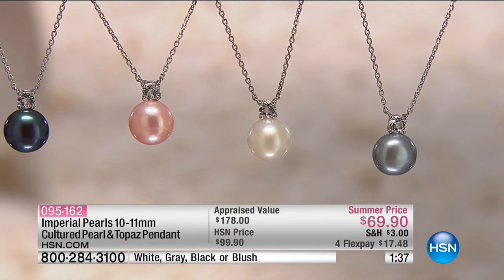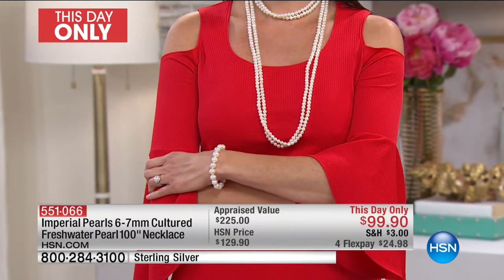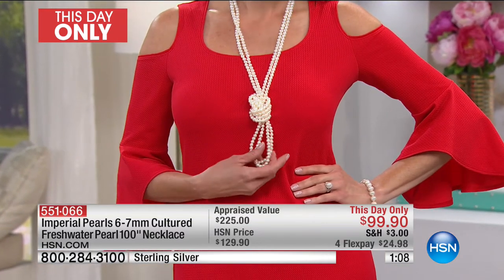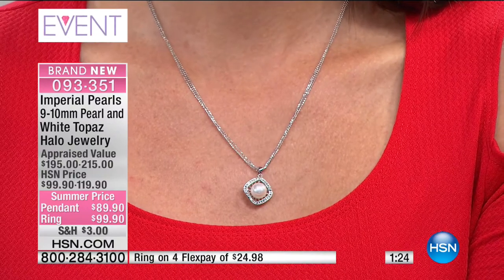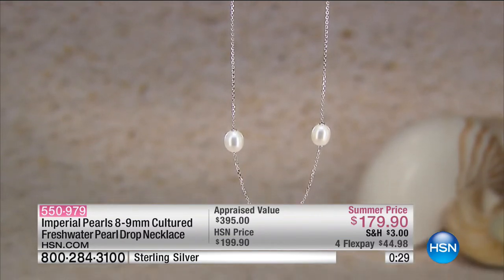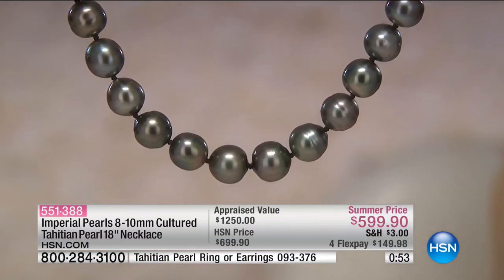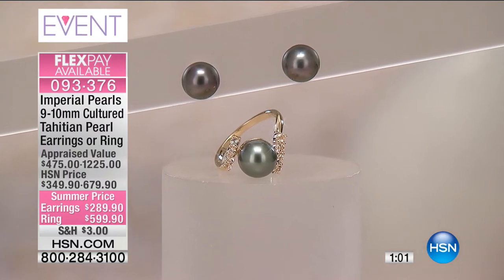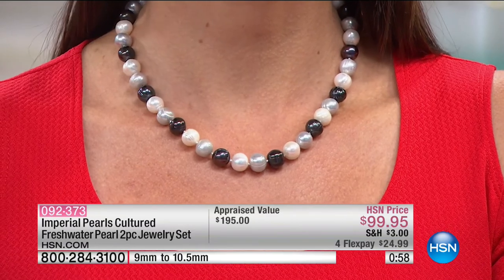HSN | Imperial Pearls by Josh Bazar 06.01.2017 - 06 PM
Extraordinary collaboration between nature, creating pearls, and man, creating stunning accessories